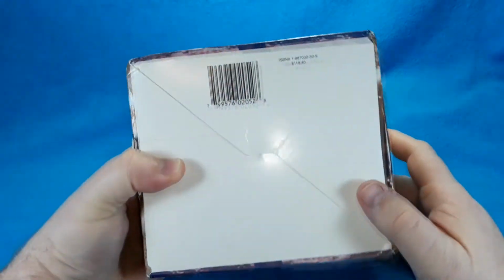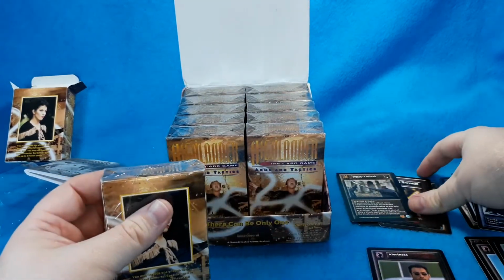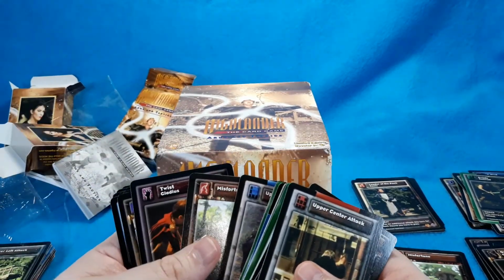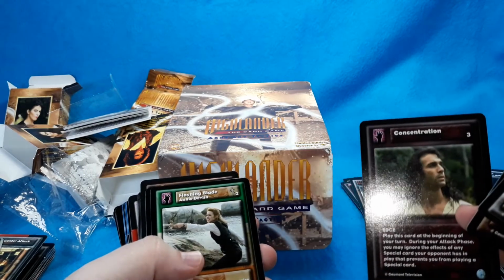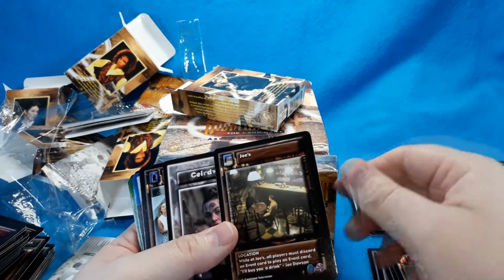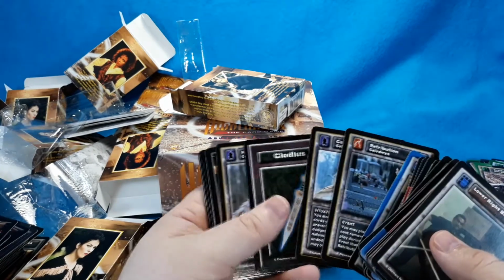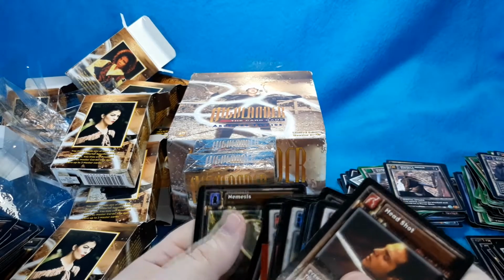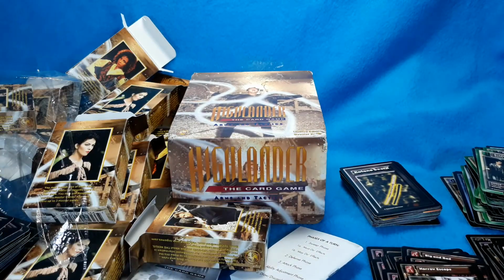Highlander The Card Game Arms and Tactics Starter Deck Box | The Unwrappening #5 | Professor Rocket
Oh man! A box of one of the rarest Highlander TCG/CCG expansions to open! The introduction of Weapons of Choice totally revitalized the Highlander card game. Too bad they came in the next-to-last set...